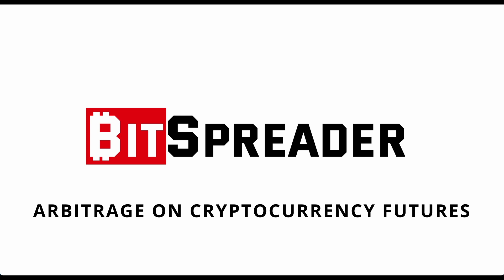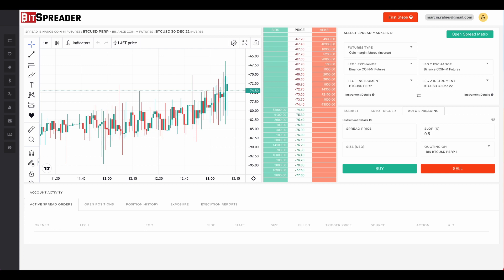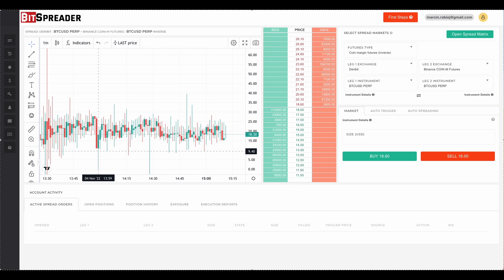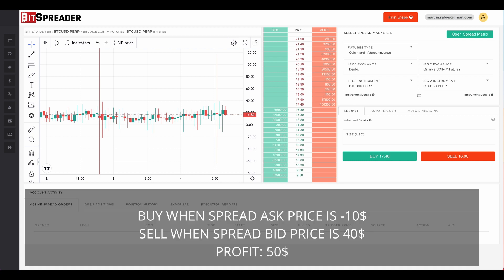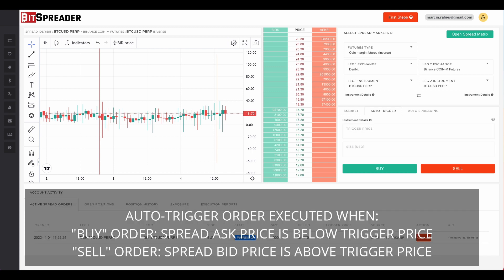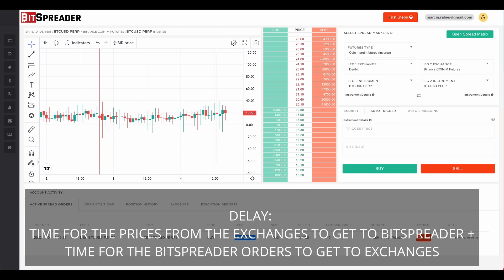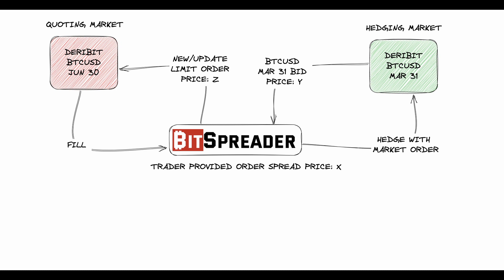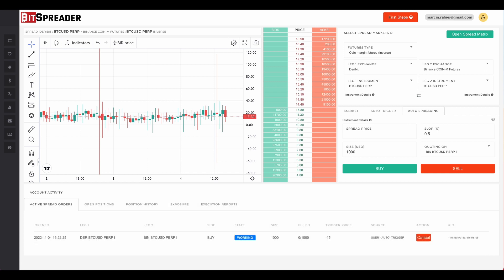Arbitrage on Cryptocurrency Futures with BitSpreader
In this video we are going to talk about arbitrage on cryptocurrency futures and BitSpreader as a tool for executing the arbitrage trades on cryptocurrency futures.